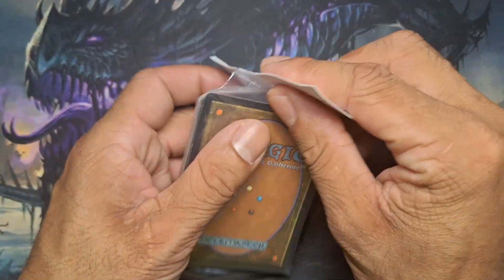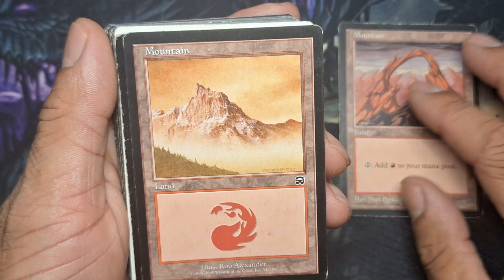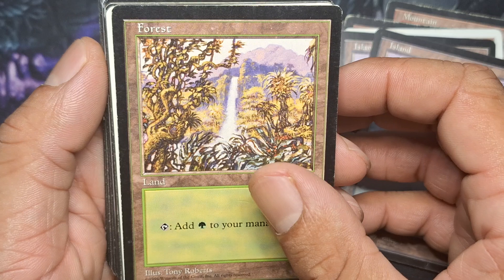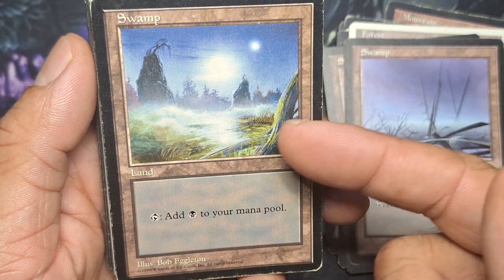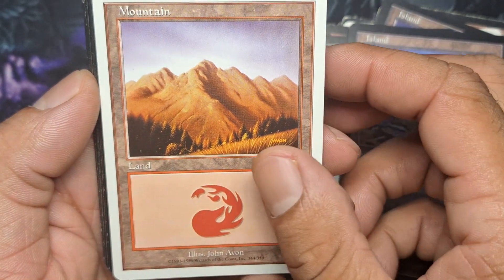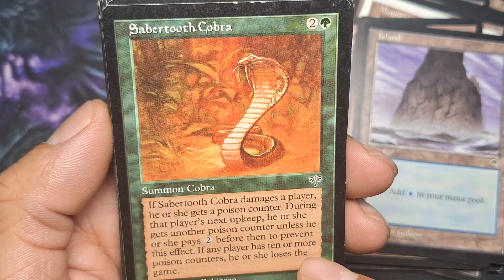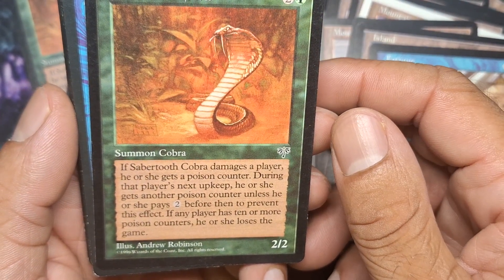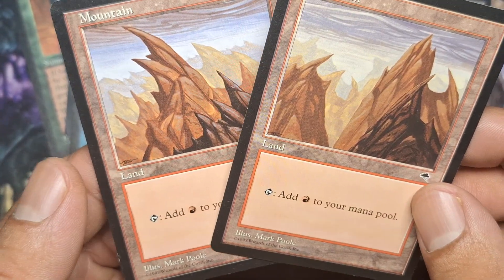Unboxing Rare Vintage Magic The Gathering Land Card! New 2024 Find 1/4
Join us as we dive into the world of collectible card games with an exciting unboxing of a rare vintage Magic The Gathering land card! In this video, we explore a newly discovered find from 2024 that every MTG fan will want to see. Watch as we take a closer look at the card's unique artwork, history, and value in the current market.

Whether you're a seasoned collector or just starting your Magic The Gathering journey, this unboxing will provide valuable insights into the world of rare cards. Don't miss out on the chance to learn more about this iconic game and what makes these vintage cards so special!